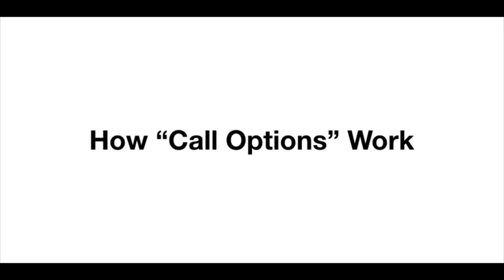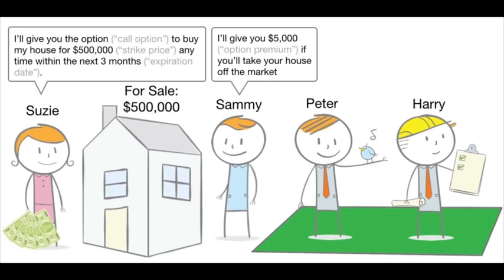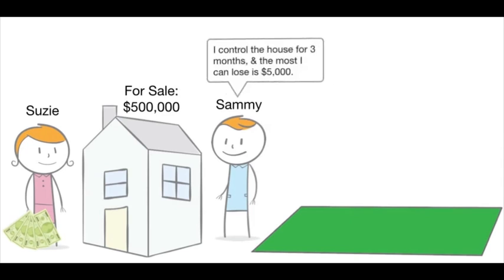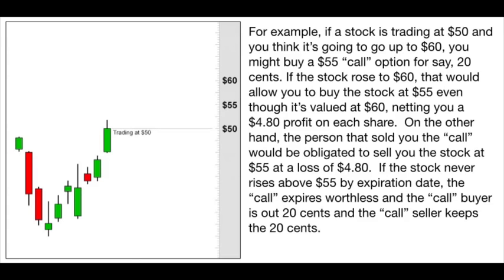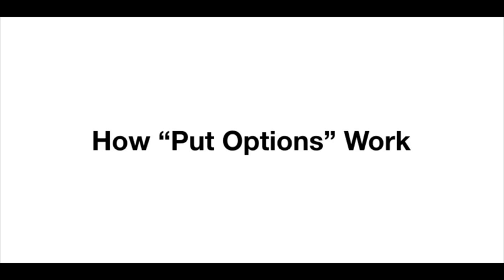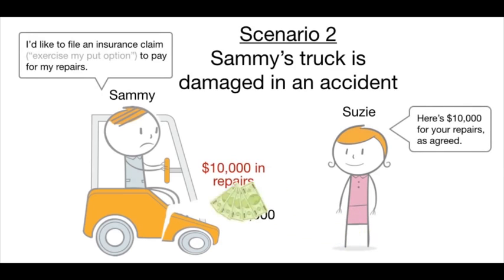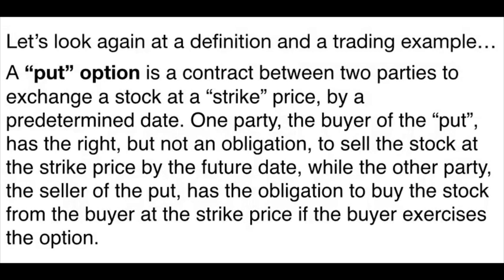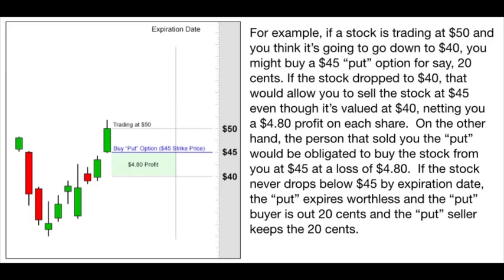Call Options and Put Options Explained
How To Trade Options: Calls & Puts

Call options & put options are explained simply in this entertaining and informative 8 minute training video which uses 2 cartoon-based scenarios to help you learn how to trade call options and how to trade put options.

If you've ever been confused by calls and puts in the past, this video will clear up any confusion you may have had.

Also, if you're looking to learn how to trade options, you will learn some simple options trading strategies in this short video.

Binary options, love money.